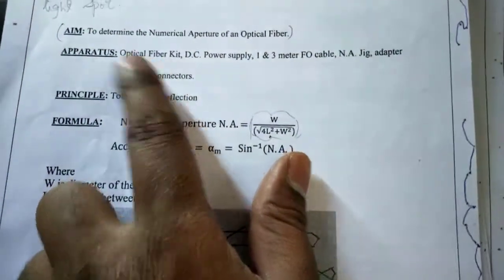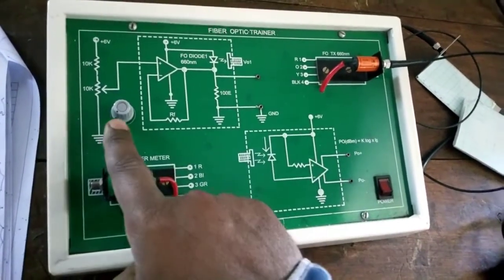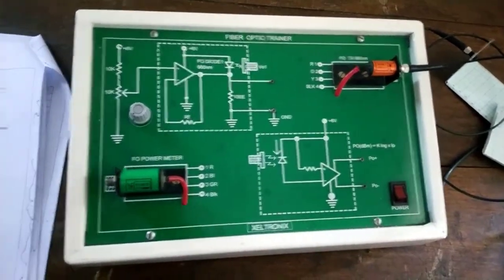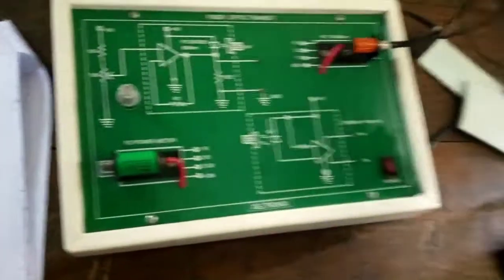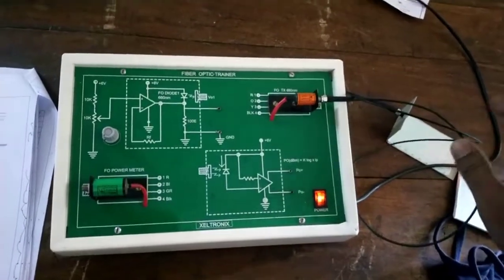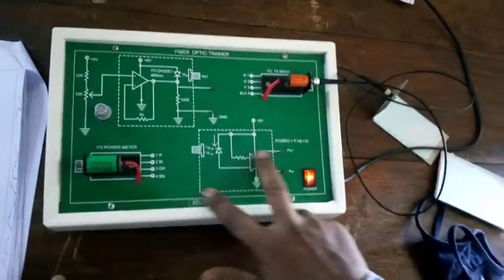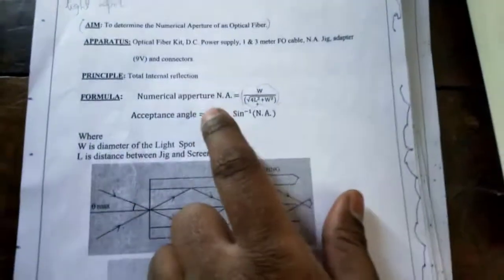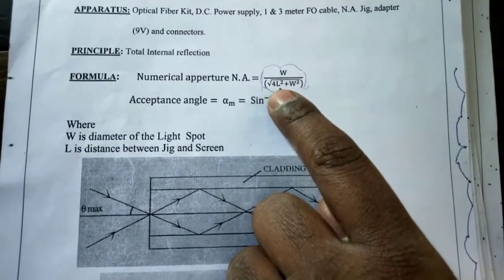Optical fiber experiment | Physics Lab | Dr.Raheem Ahmed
B.E/B.Tech/ B.Sc students